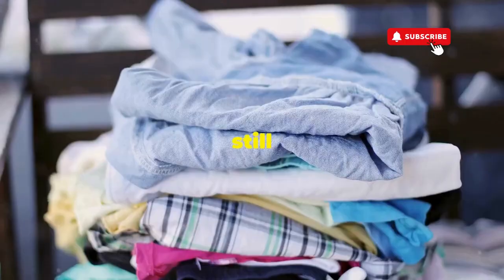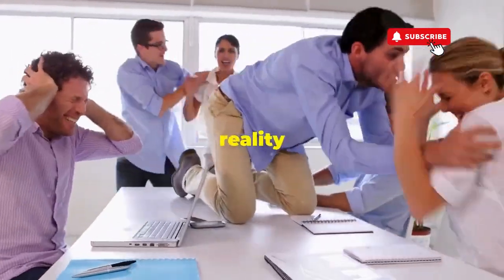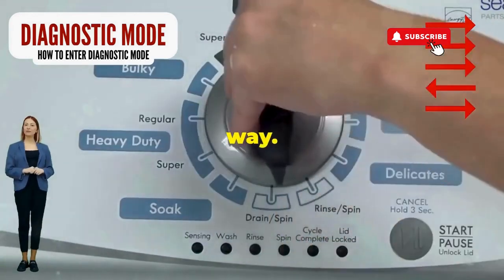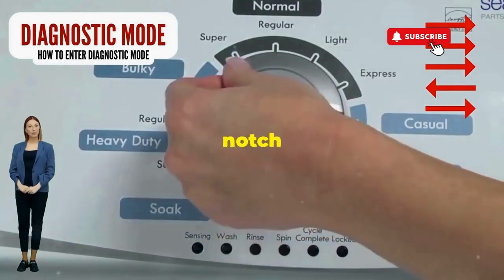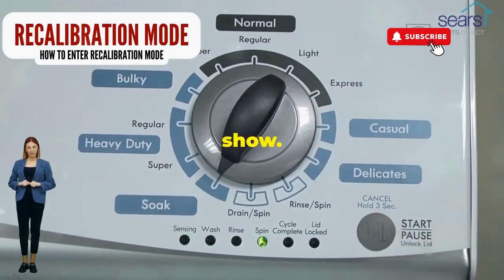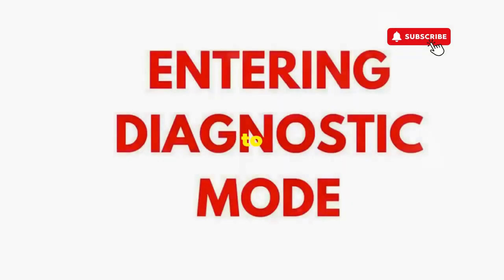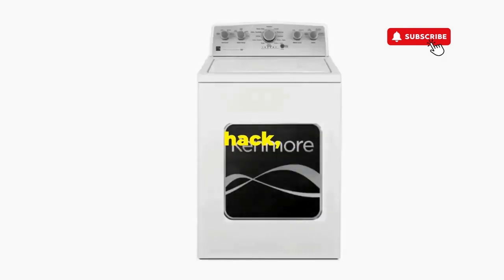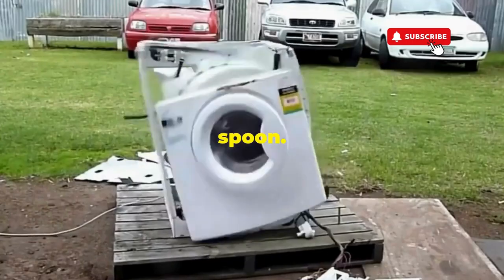Whirlpool Washer Not Spinning Clothes Dry Here’s Why